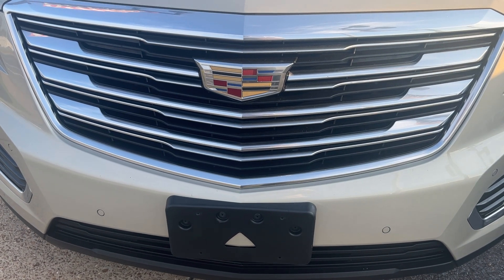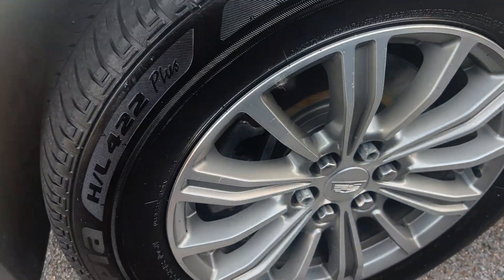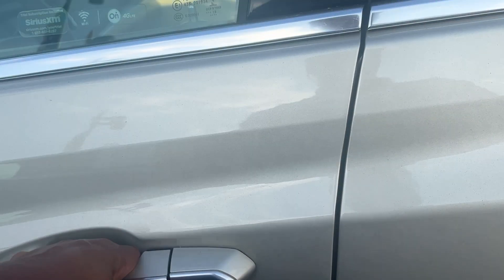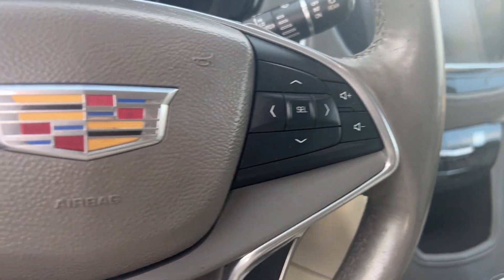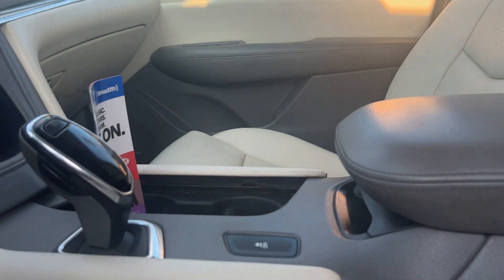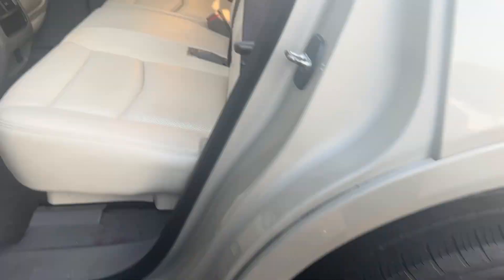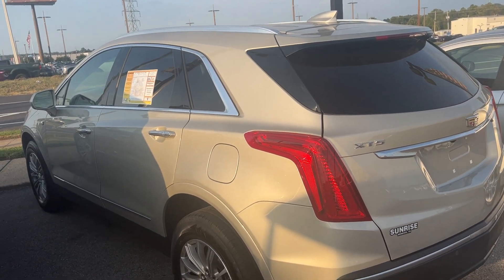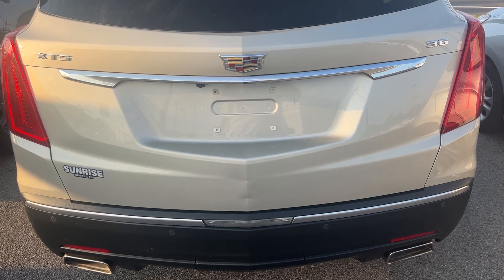2017 CADILLAC XT5